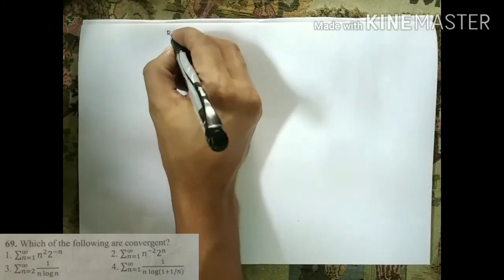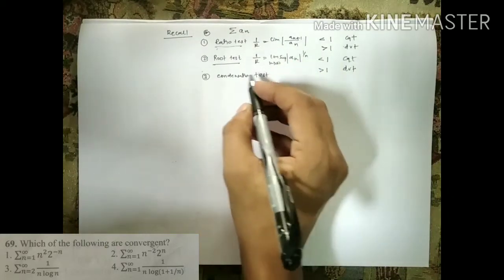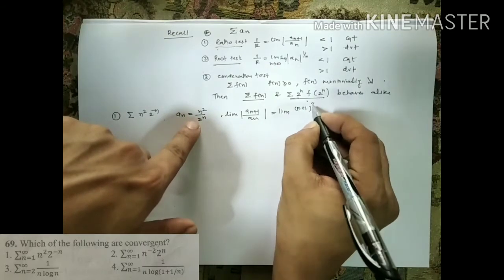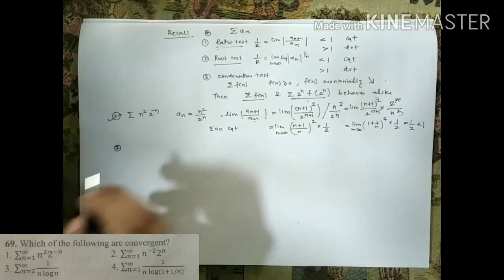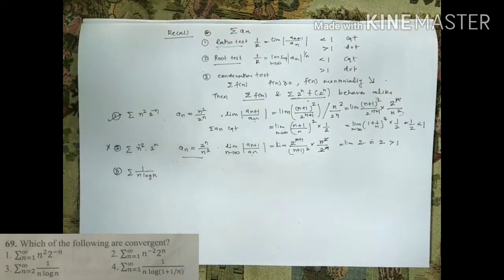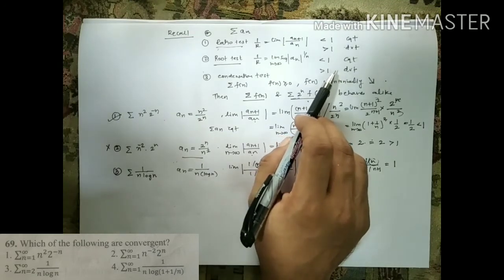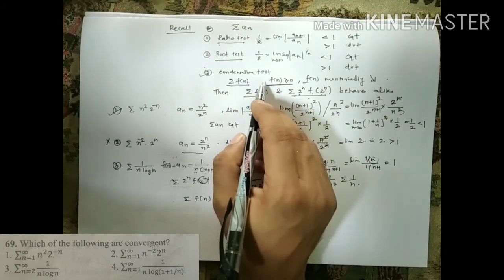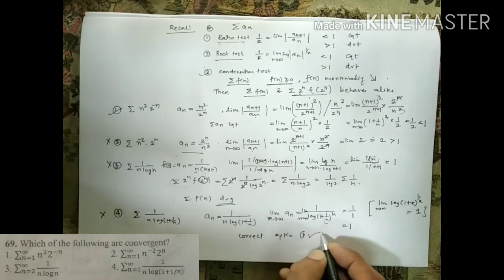An Important Question in Real Analysis on testing conevrgance of series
Solution of an important Question in Real Analysis on testing convergance of series.
find A. P Singh note's (pdf) for CSIR-NET EXAM
here